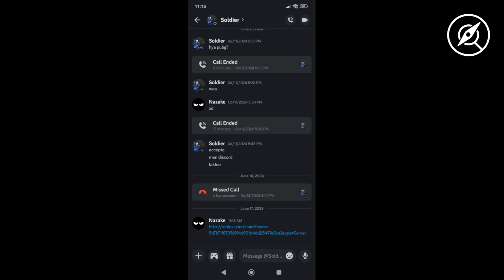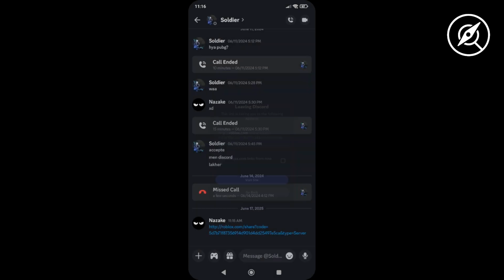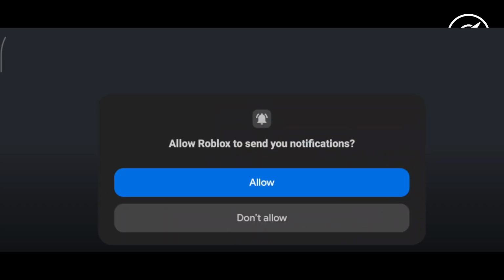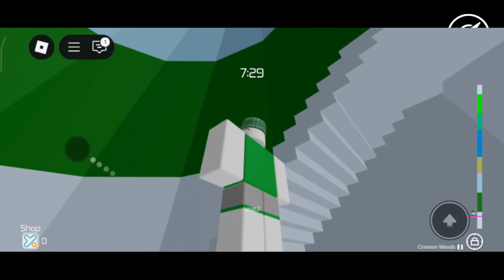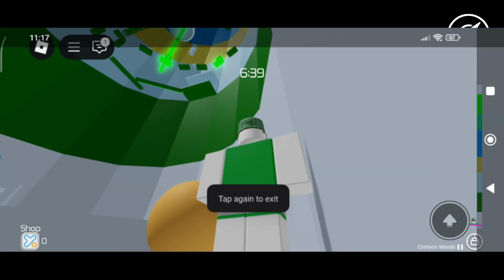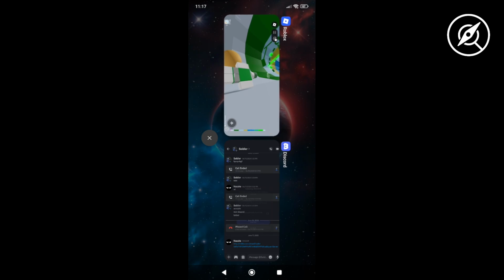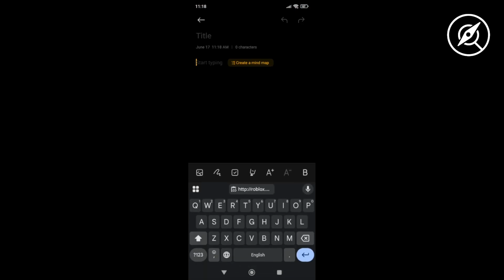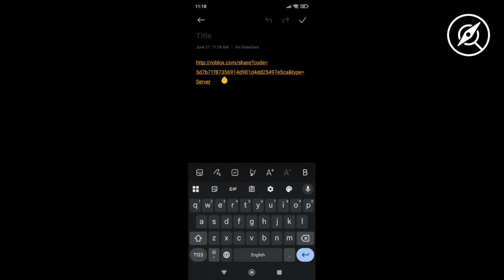How To Join Roblox Private Server Links on Discord (Mobile)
Learn how to join Roblox private server links on Discord using your mobile device! This step-by-step guide covers everything from finding server invites to joining exclusive Roblox games. Perfect for mobile gamers looking to access private servers easily.